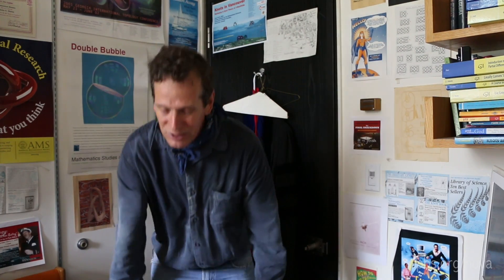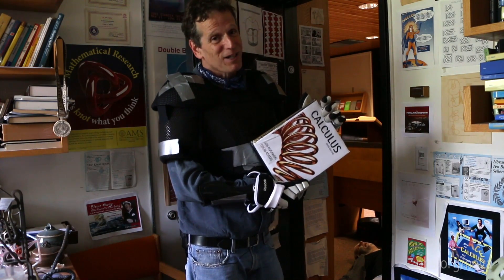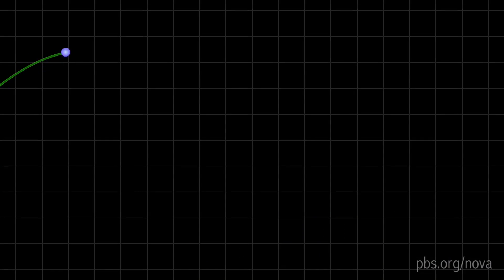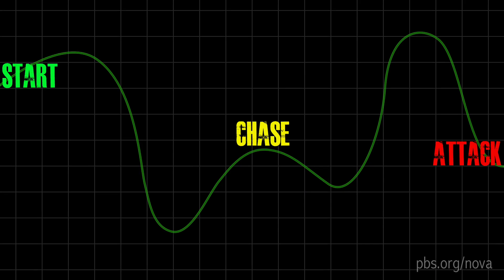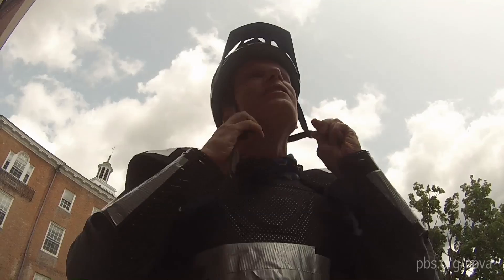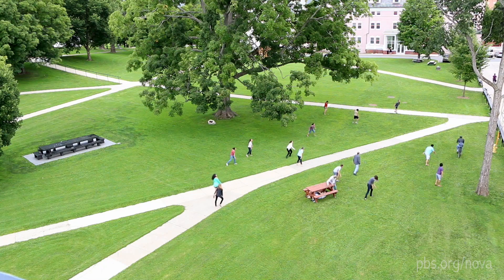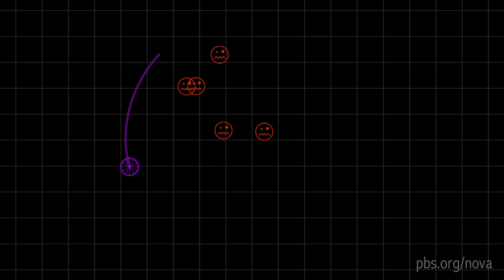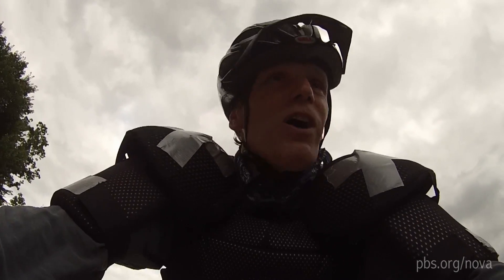Zombies and Calculus, Part 2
You're being chased by zombies, and understanding tangent vectors may save your life.

PRODUCTION CREDITS

Produced by
Ari Daniel

Follow Ari Daniel on Twitter: @mesoplodon

Based on the Book
Zombies and Calculus by Colin Adams, 2014

MEDIA CREDITS

Starring:

Colin Adams
Tom Garrity
Caroline Atwood
Julie Blackwood
Weng-Him Cheung
Patrick Dynes
Jesse Freeman
Rina Siller Friedberg
Emily Gaddis
Garrick Gu
Andrew Hirst
Karen Huan
Elissa Hult
Indraneel Kasmalkar
Bijan Mazaheri
Frank Morgan
Ian Outhwaite
Elena Polozova
Jasmine Powell
David Rosas
Diana Sanchez
Kimsy Tor
Caroline Turnage-Butterbaugh
Madeleine Weinstein

Zombie Consultant
Josh Green

(Star Backdrop)
European Southern Observatory

(Space Station)
European Space Agency/NASA

(Earth)
NASA

Special Thanks
Williams College
Kristen Clark